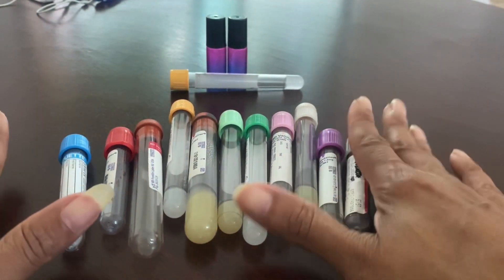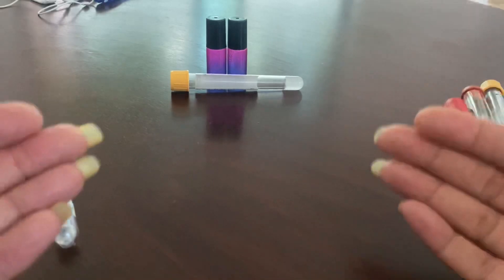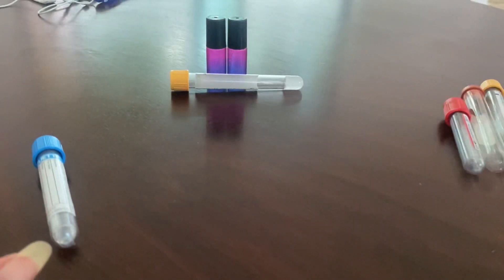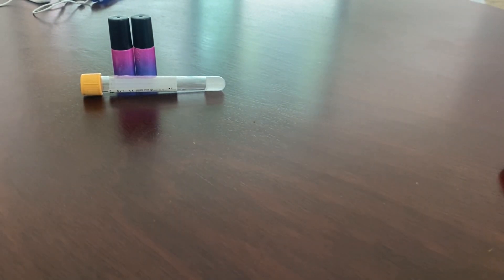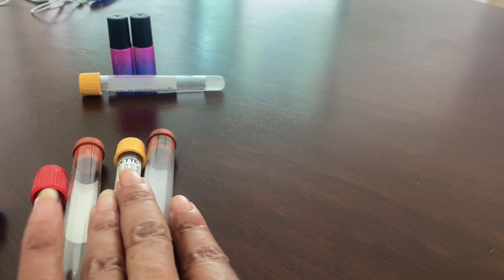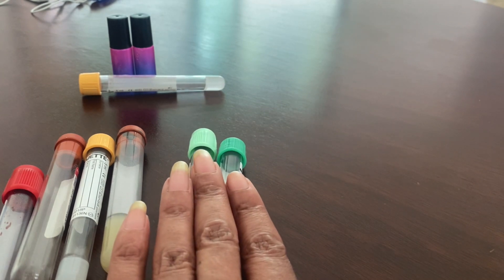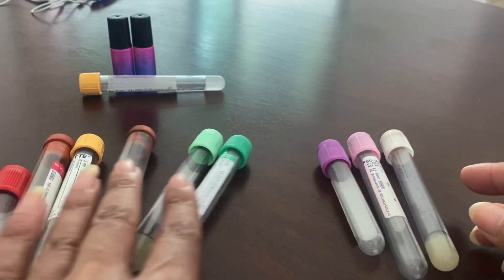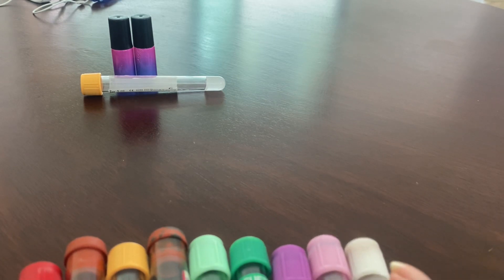PHLEBOTOMY & BLOOD CULTURES; CONFUSED YET!? Phlebotomy for beginners 🧪